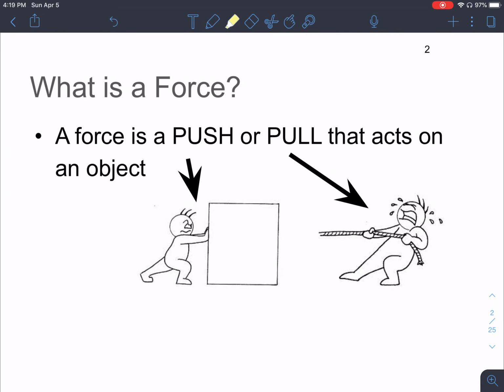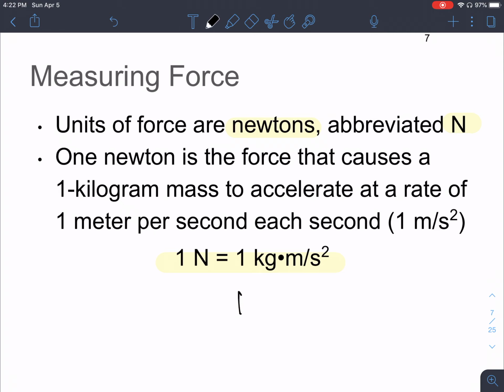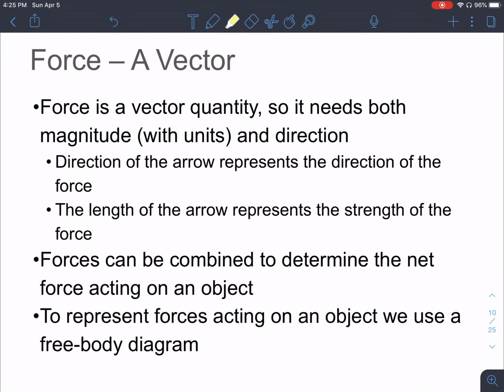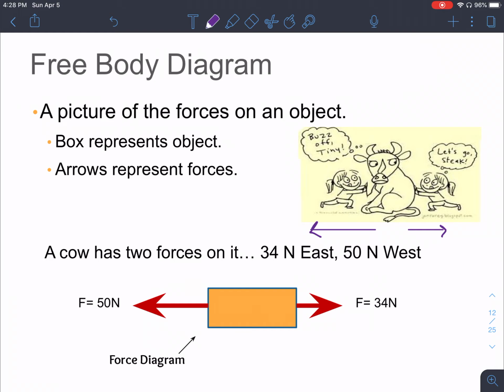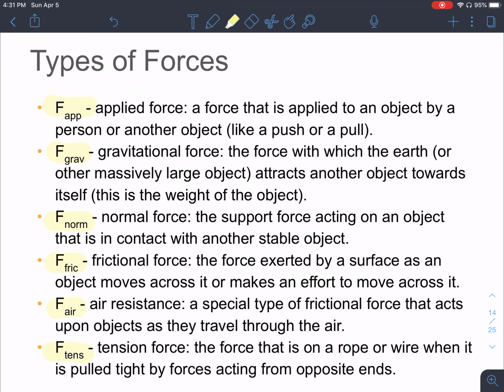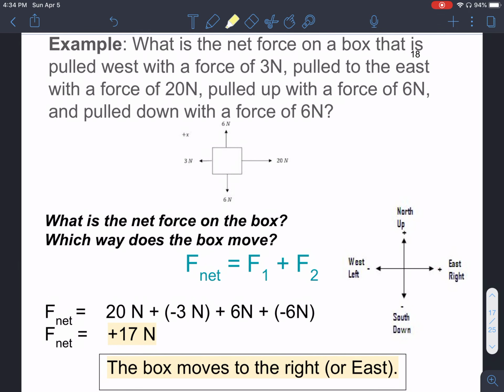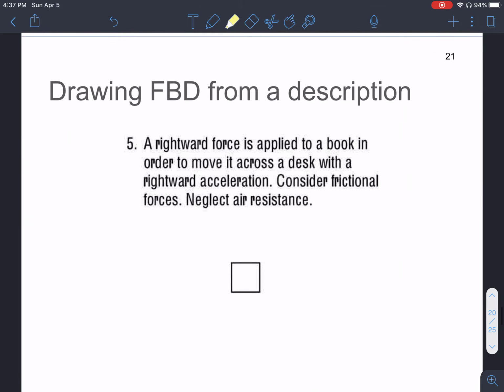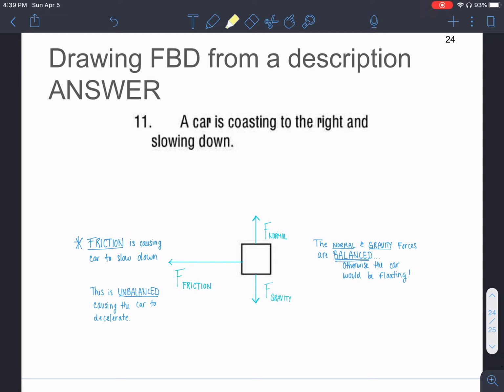Forces & Free Body Diagrams